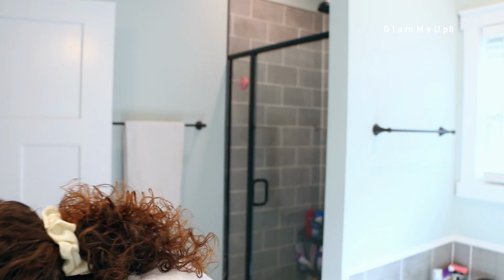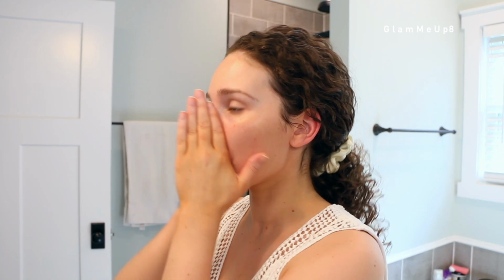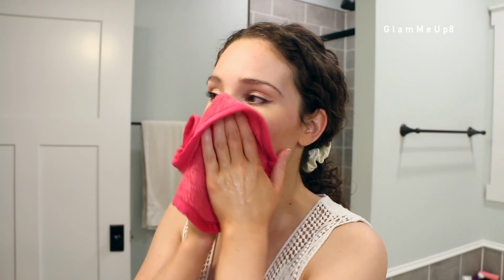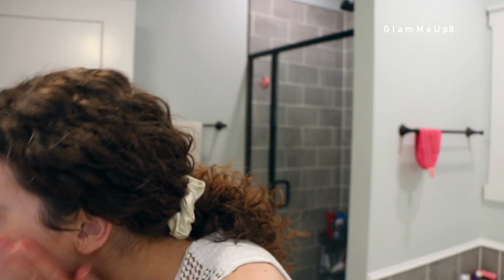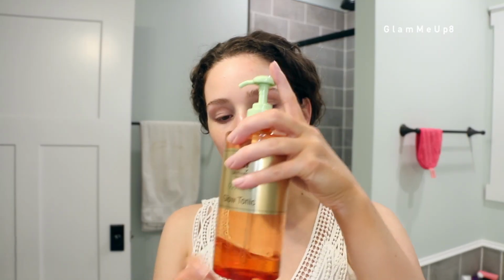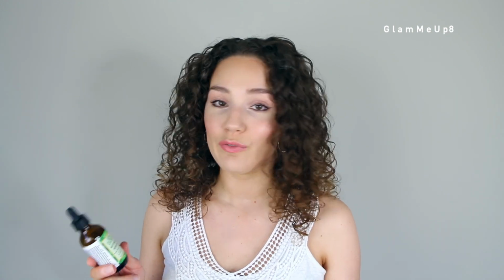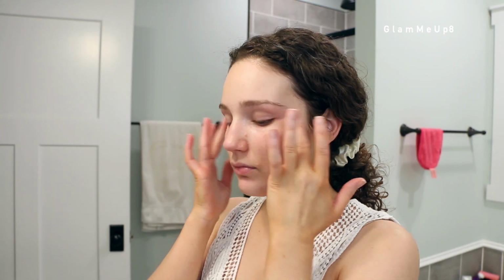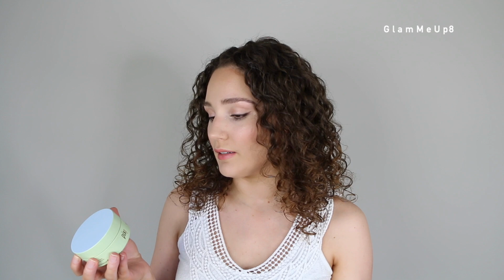Easy, Clean Skincare Routine - Amazon, Target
Simple skincare routine using products with clean ingredients, that's focused on anti-aging. fading dark spots/acne scarring, and reducing redness for an overall even tone.
Makeup Eraser
Pacifica Kale Detox Deep Cleansing Face Wash
REN Clearcalm 3 Clarifying Clay Cleanser
PIXI Glow Tonic Toner
Tree of Life Retinol Serum
Derma E Advanced Peptides & Collagen Moisturizer
Derma E Advanced Peptides & Collagen Eye Cream
Cetaphil Redness Relieving Daily Facial Moisturizer
Aquaphor Lip Repair
PIXI DetoxifEYE Depuffing Eye Patches
Mario Badescu Drying Cream
Neutrogena Rapid Clear Stubborn Acne Daily Leave On Mask
Bondi Sands Self Tanning Foam Ultra Dark

My channel is focused on everyday beauty, simplified. Videos include wearable makeup tutorials, thorough product reviews, tips for beginners, and 3B curly haircare.

CAMERA: Filmed with Canon 70D 18-135 STM lens kit